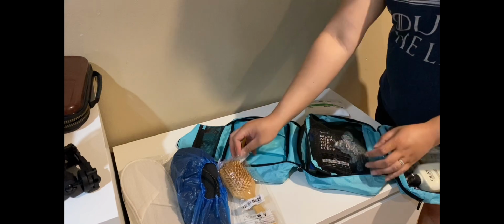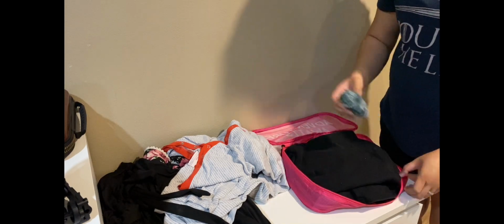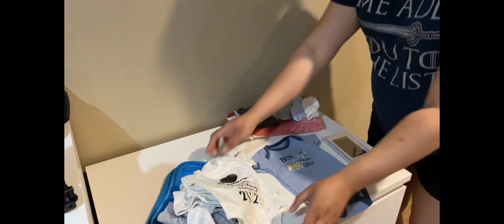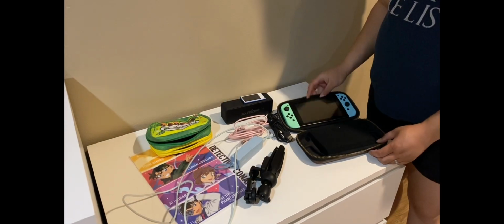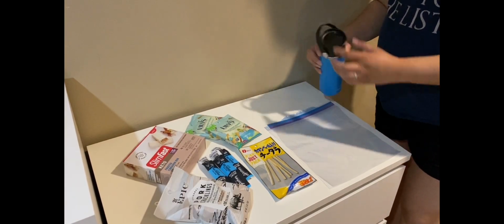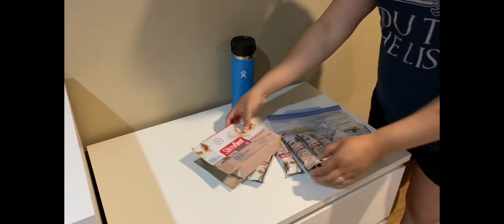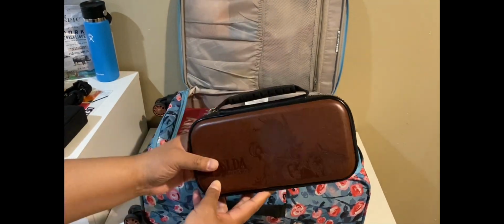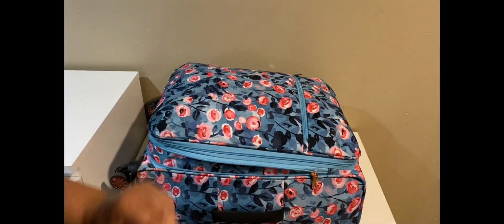What’s In My Hospital Bag - High Risk Pregnancy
Wanted to share a quick video showing what’s in my sister’s hospital bag. She and I both had high risk pregnancies so we wanted to help give those Mommies ideas on what they can bring to the hospital!